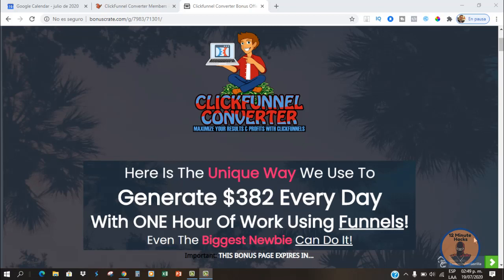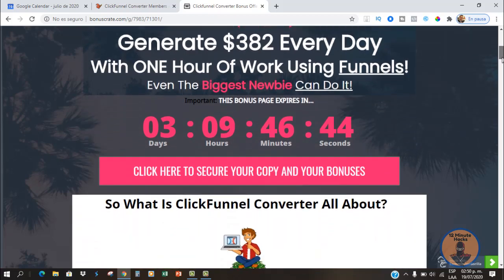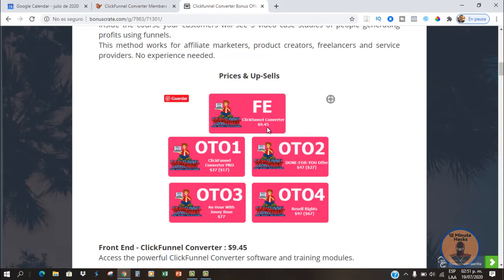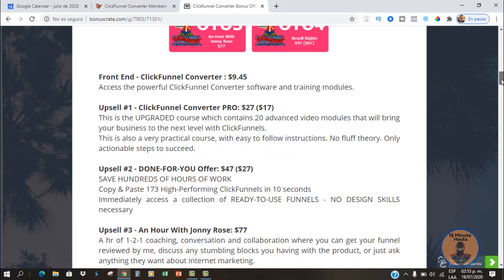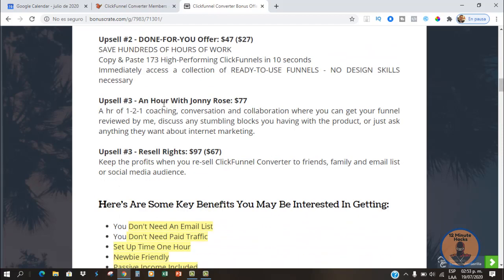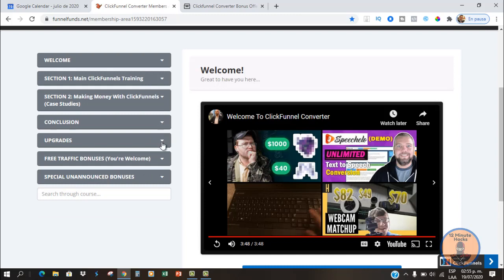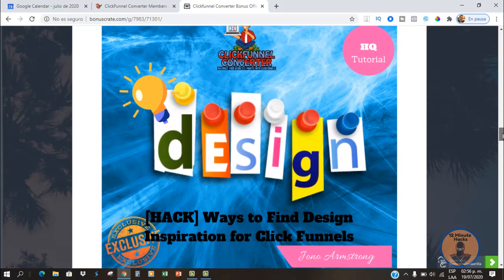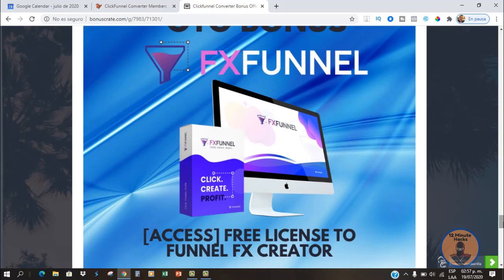ClickFunnel Converter Review ⚡ +Best Bonus Package ⚡Clickfunnels tutorial for beginners 2020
What is ClickFunnel Converter??

This training will teach you to start, grow and automate EVERY aspect of your Internet Marketing business – and be profitable – within ONE HOUR

Inside ClickFunnel Converter – you’re going to learn from a dedicated ClickFunnels specialist exactly how to setup and build your business on ClickFunnels and then grow it to 4, 5 and even six figure revenues on autopilot.

As well as training, this also features FIVE OVER-THE-SHOULDER VIDEO CASE STUDIES from ClickFunnels users who’ve made up to $10,000 in the LAST 30 DAYS (June 2020 data), through eCommerce, WarriorPlus product launching, high-ticket affiliate marketing, lead generation and more!